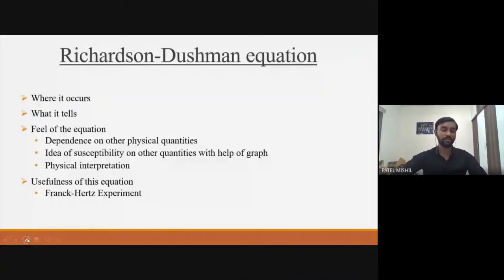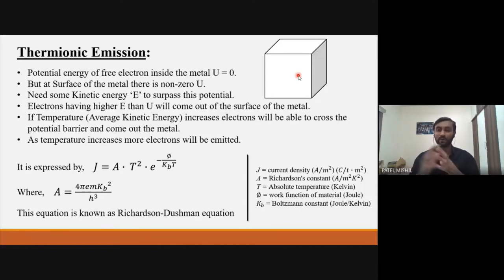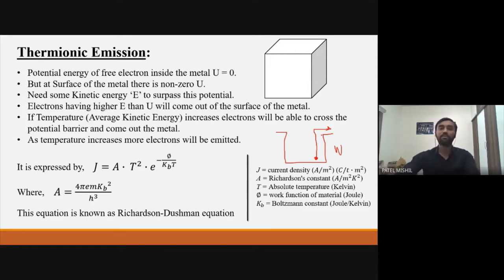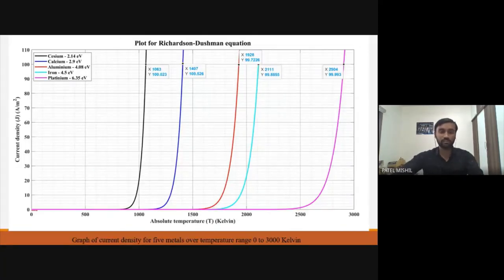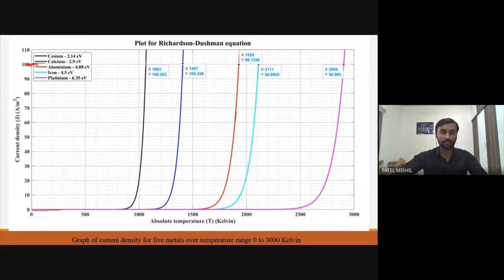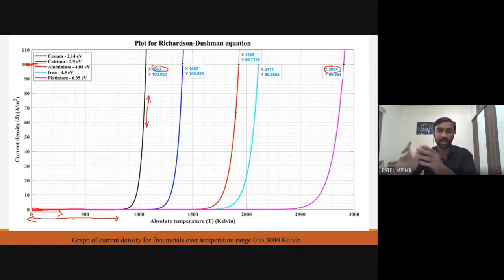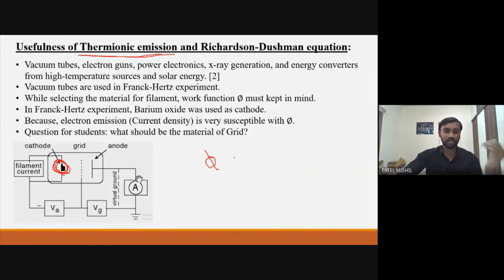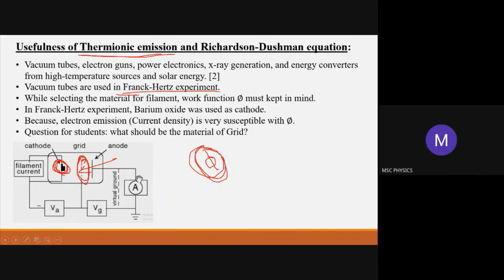Feel of Richardson Dushman Equation | Mishil Patel | Student's Talk 1 | SXCA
A proud teacher moment for me as one of my students came upfront to express his thoughts on the topic I taught!